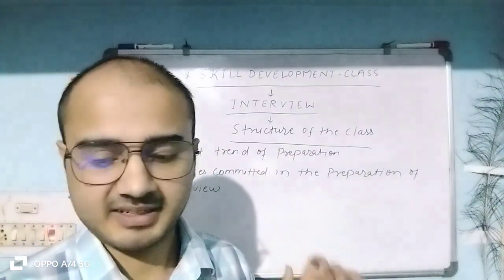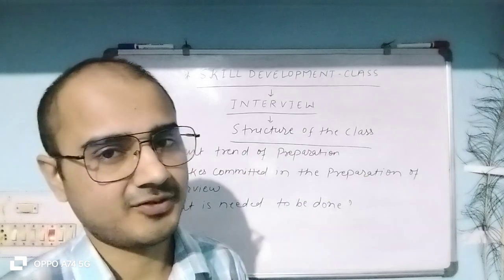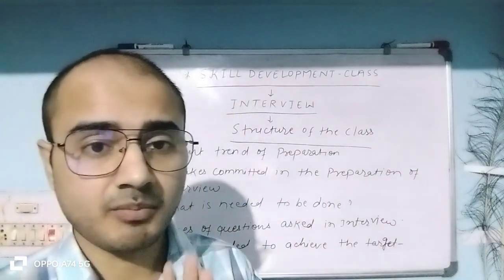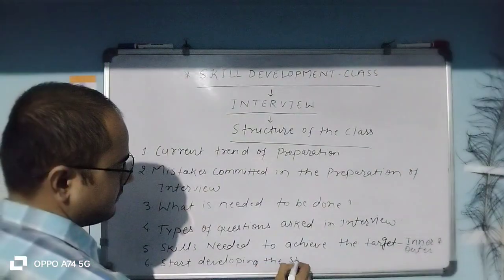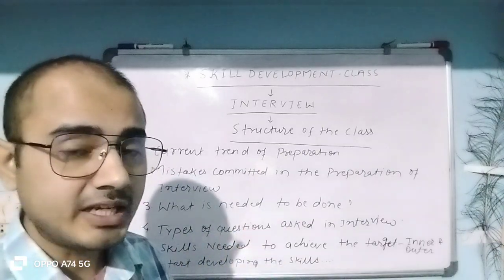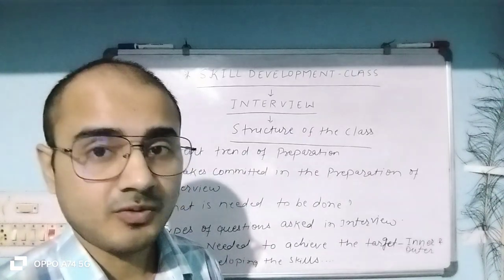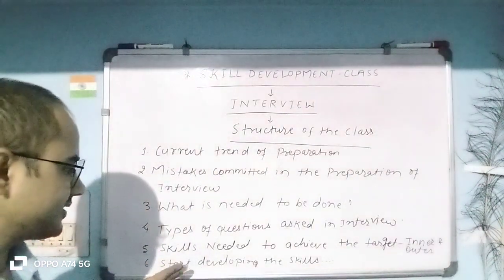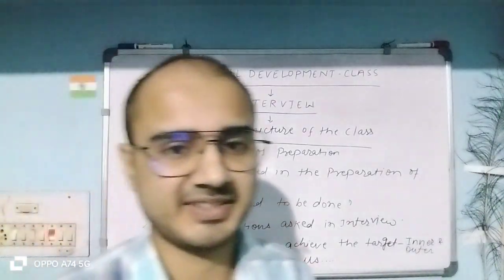(MARATHON CLASS-SKILL DEVELOPMENT)| Upsc interview ki tayari kaise karen | Upsc interview strategy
Upsc interview ki tayari kaise kare | Upsc interview skills | Upsc interview | ias interview | Upsc